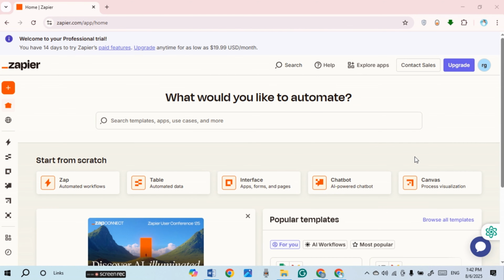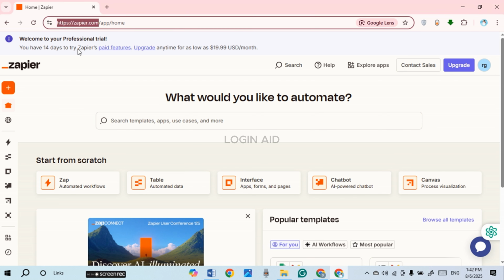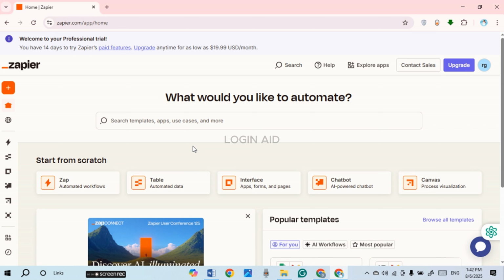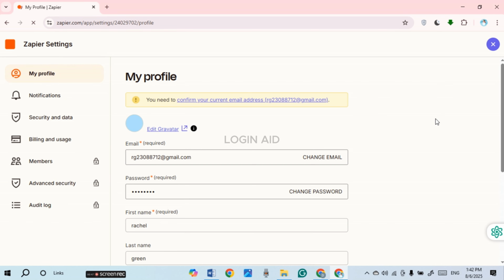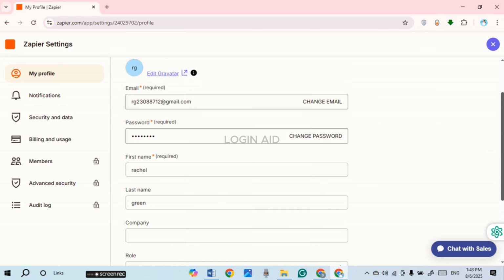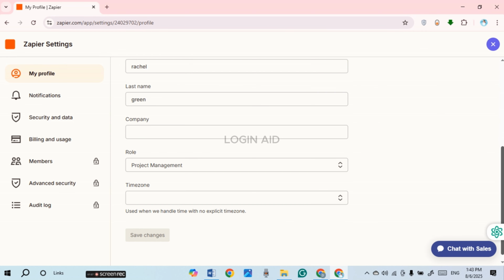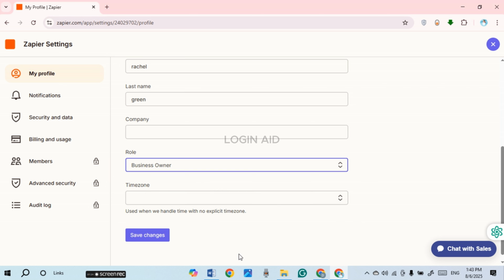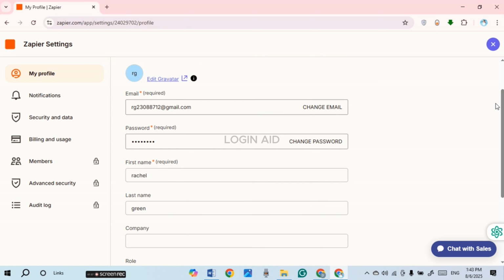How To Change Role In Zapier | Guide To Updating User Roles In Zapier 2025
In this video, you'll learn how to access your Zapier workspace settings and modify team member roles. We’ll explain each role’s permission, walk you through role reassignment steps, and show how to manage users for better automation control.